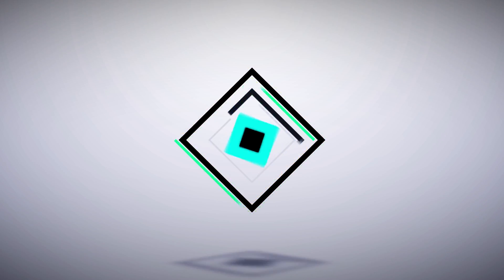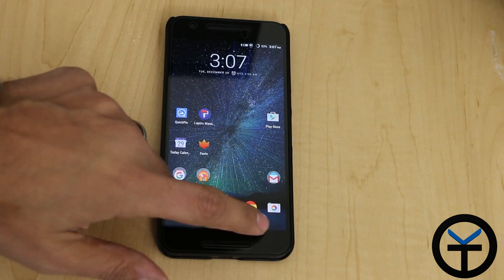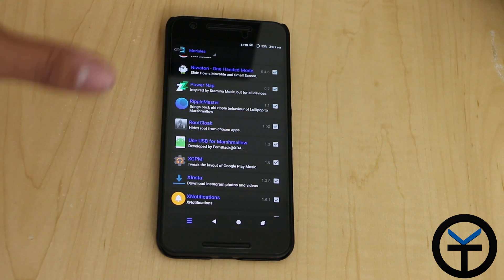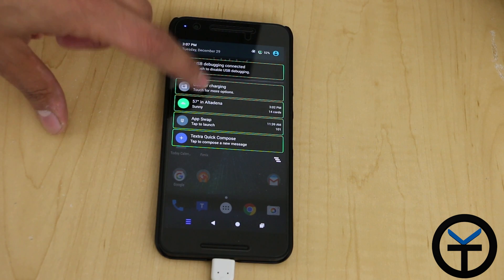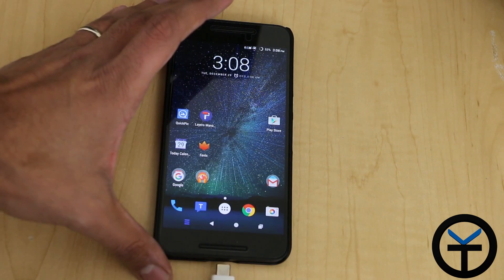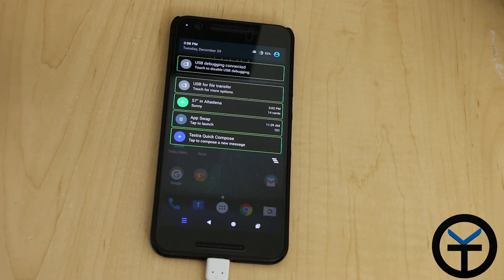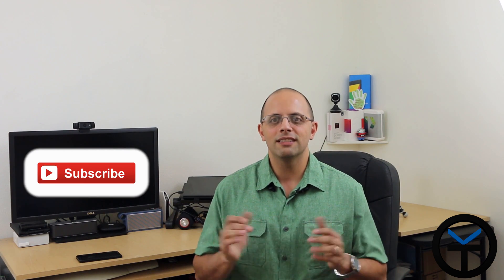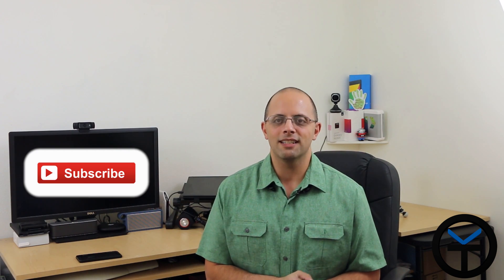Make android remember what USB connection you set in MM - XposedTuesdays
Android MM has a feature that drives me crazy,
It has support for many connections for USB,
but it never remembers what I used last time and always requires me to pull down the tab and select the type of connection I want.

today with the help of Xposed we got that fixed.